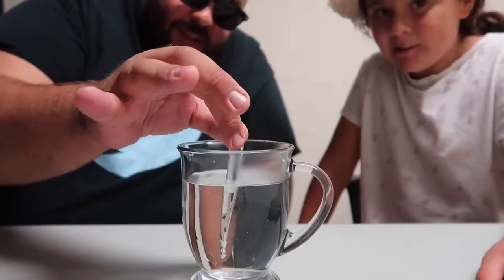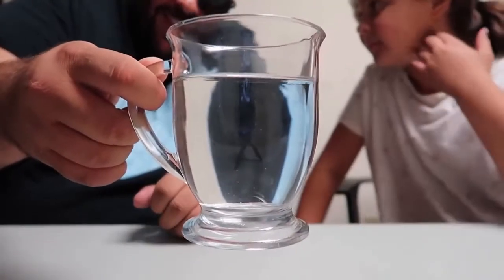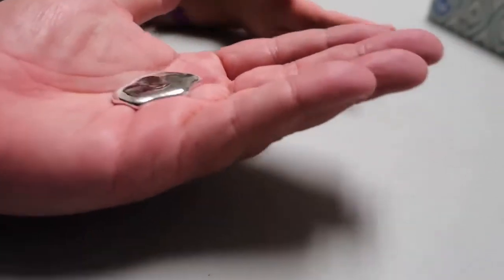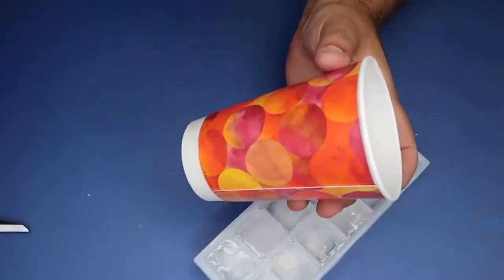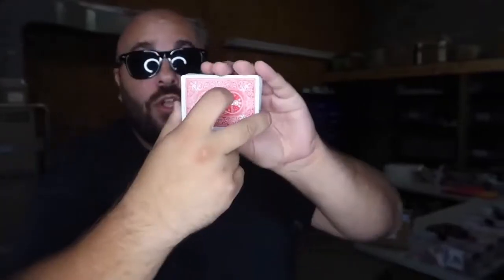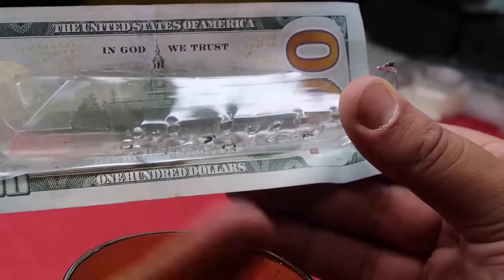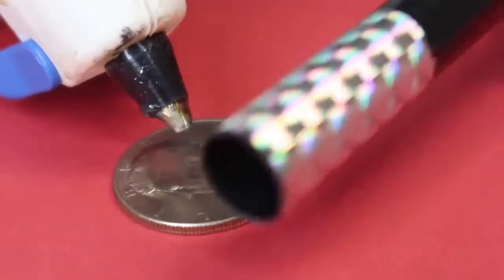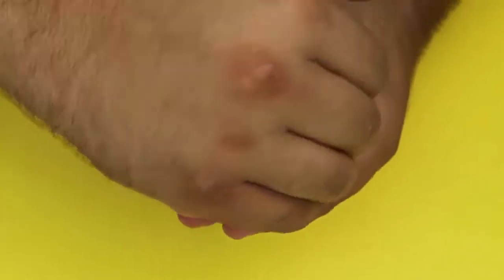Ten Simple Magic Tricks You Can Do At Home By- Magic World Official Mp4-720p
Magic World Official
I need your support to help 100k